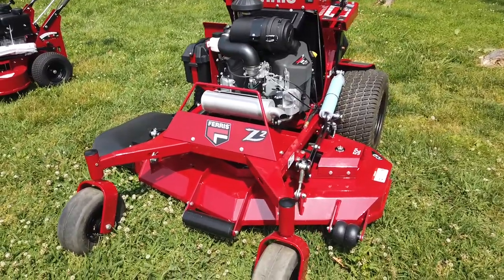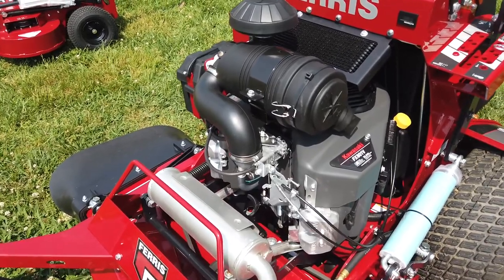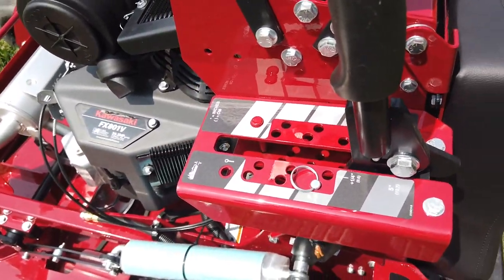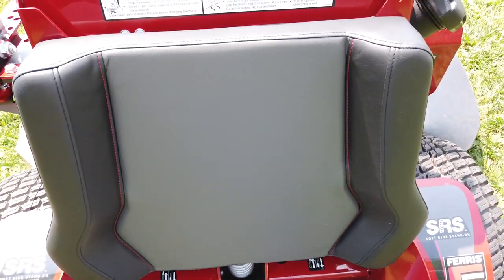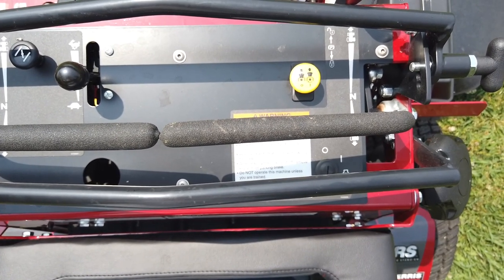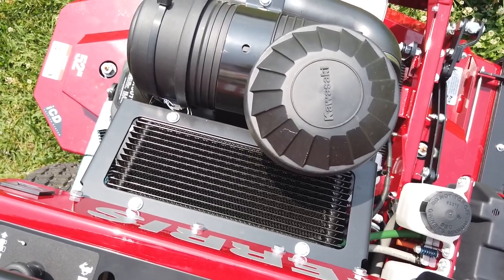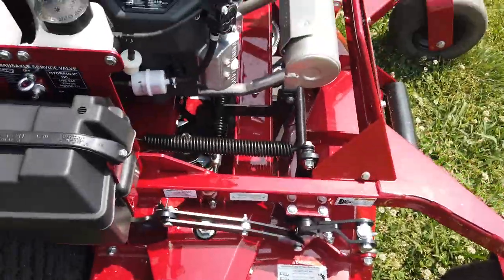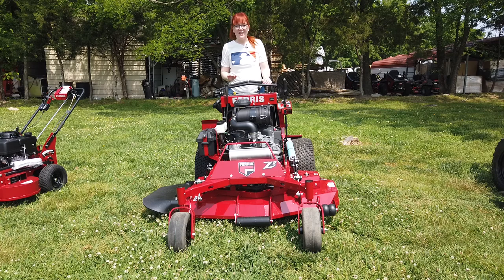Review of Ferris' SRS Z2 (5901947) 52" Zero Turn Mower 25.5HP Kaw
Ferris 5901947 SRSZ2 52" Stand-On Mower 25.5 HP Kawasaki

Features:
- 52", 10-gauge fabricated cutting deck with iCD™ cutting system
- 25.5HP Kawasaki FX801V engine
- 10MPH ground speed
- Suspension platform system adjusts for a range of weights and operating conditions
- Generous 8-gallon centrally located fuel tank keeps fuel consistently balanced
- Easy locking 3-position speed control located within operator reach
- Ergonomically designed thigh pad for top-level comfort
- Adjustable, hand-operated height-of-cut located within operator's reach
- Commercial Hydro-Gear® ZT-3800 transaxles

Hours
Sunday: CLOSED

Nashville Location
3533 Murfreesboro Pike